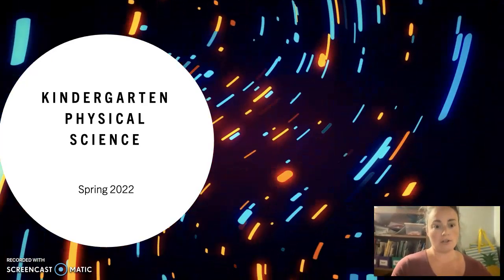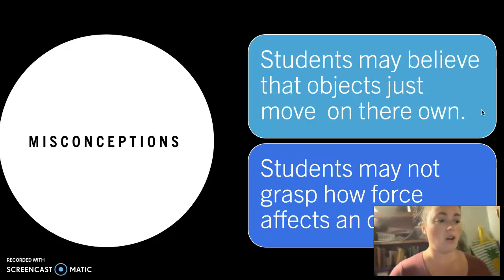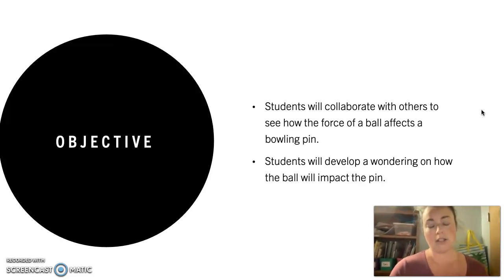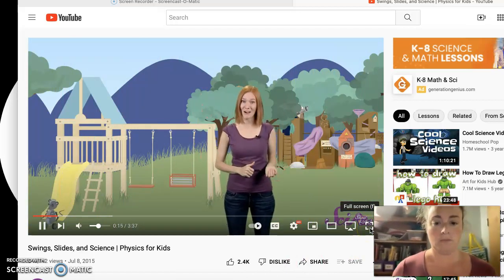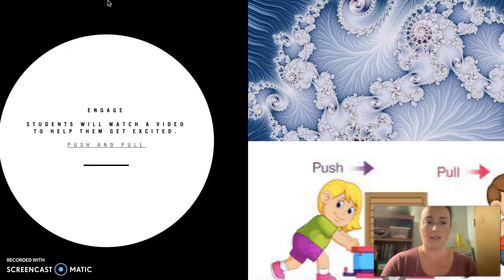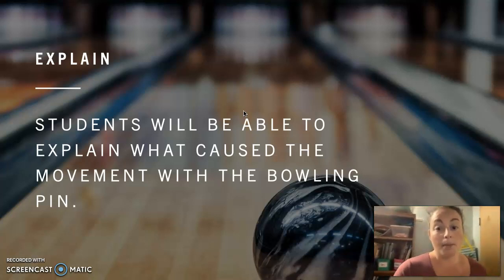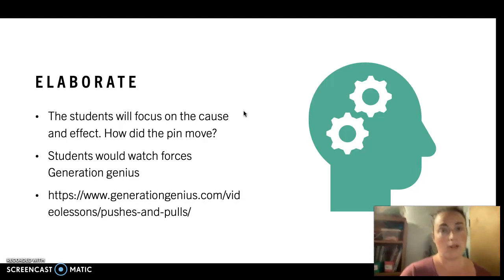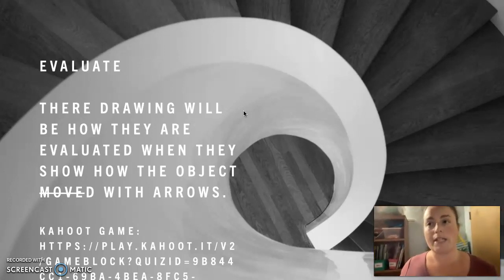Physical Science Video